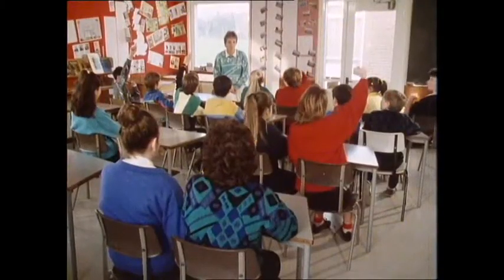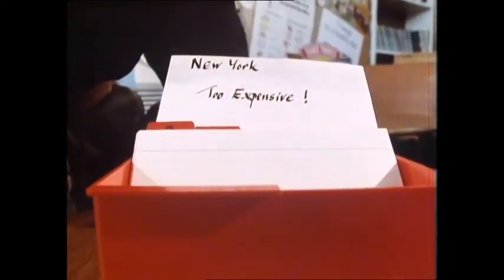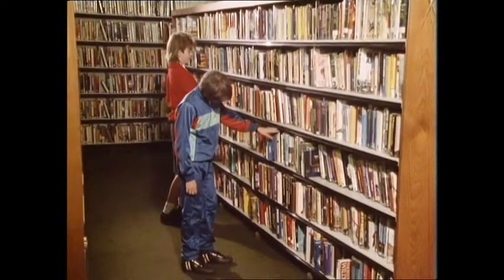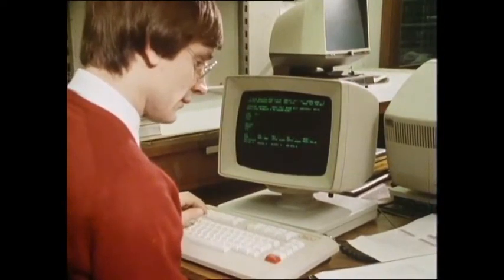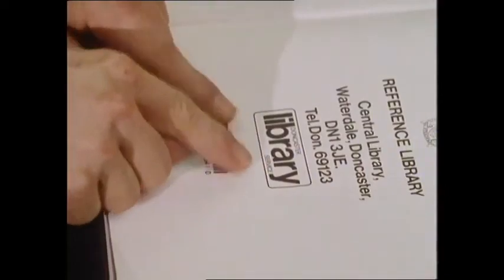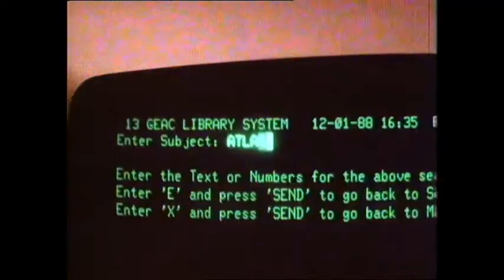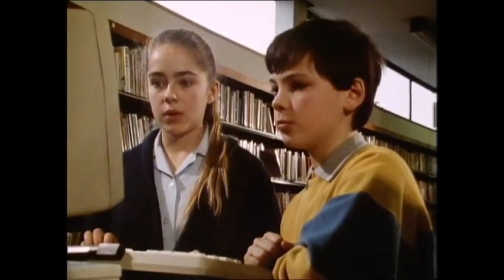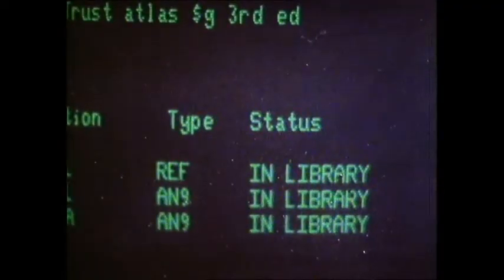Micro Mind Stretchers S01E03 Databases